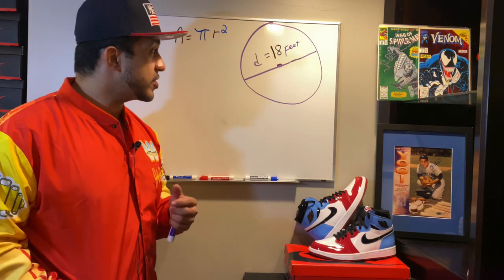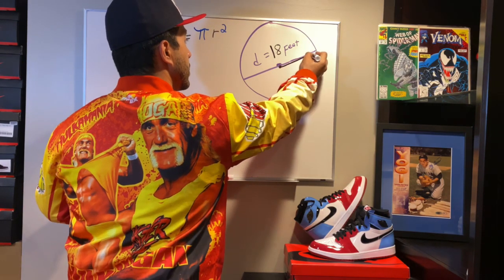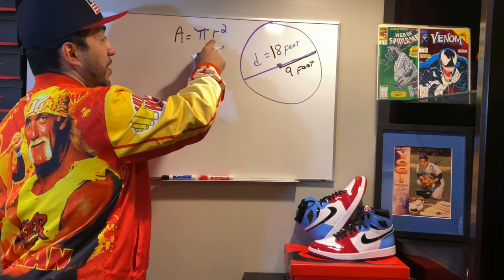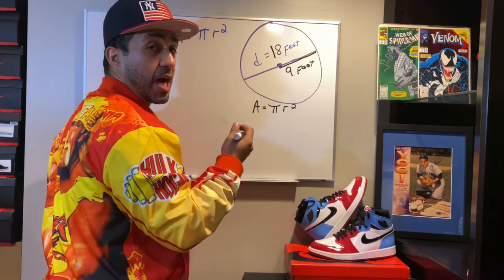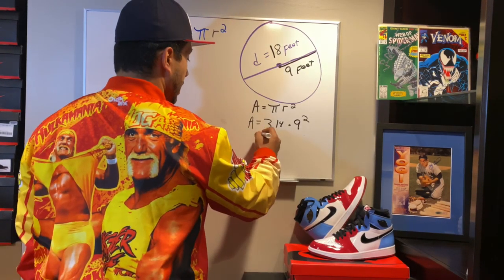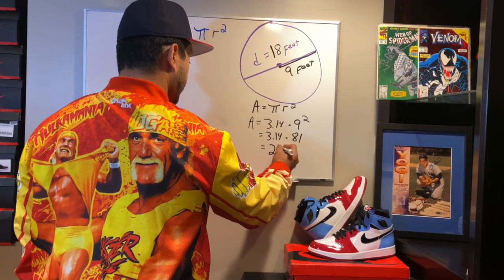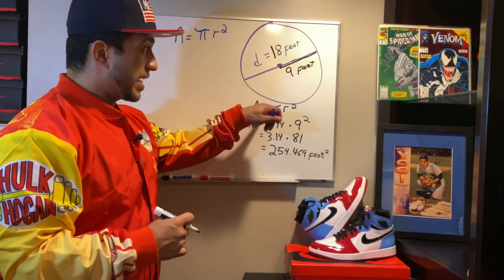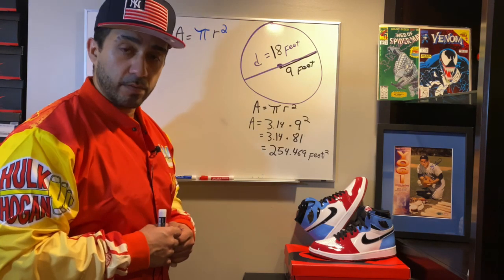Area of a Circle - Math Burst - Mr. Dones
What are you up to? Well if you’re free, let’s find the area of a circle with Mr. Dones. Good times all around (that’s a pun!)